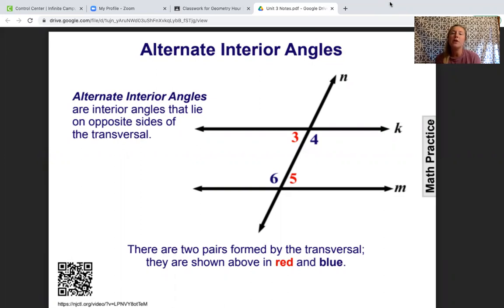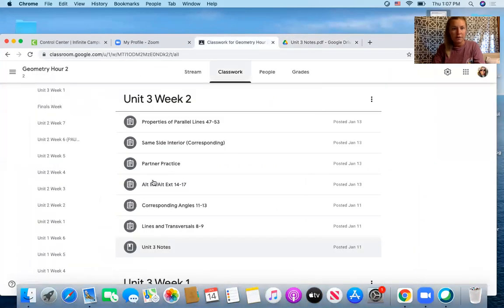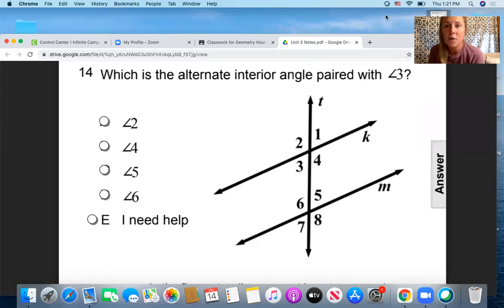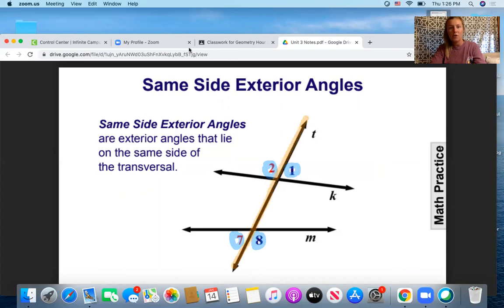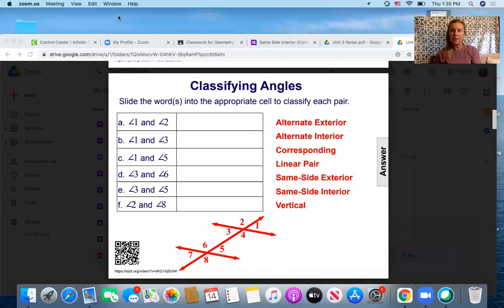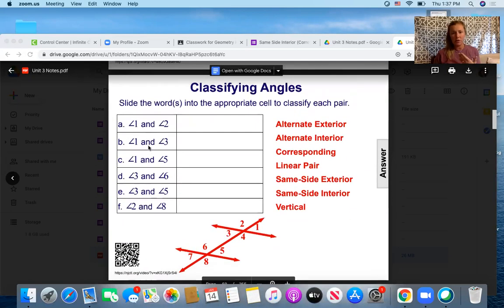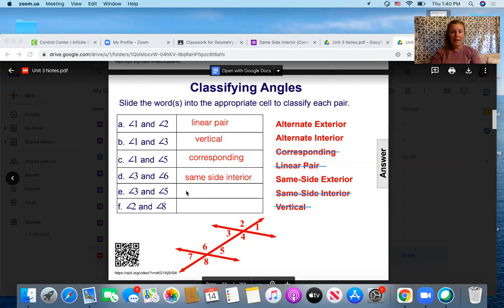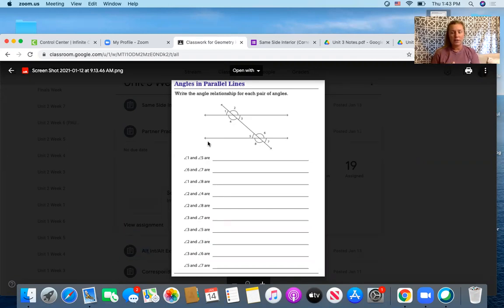Class 1/15 (Alt Int/Alt Ext and Same Side